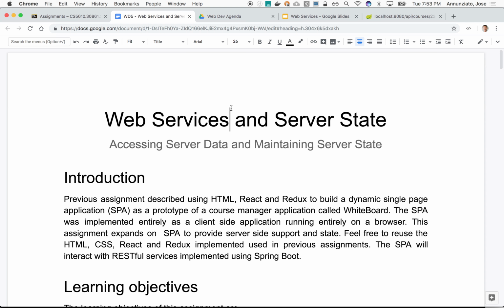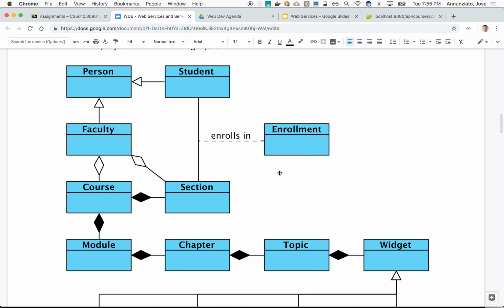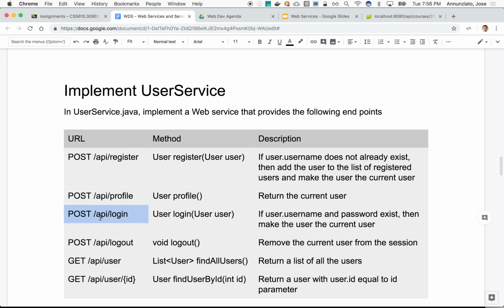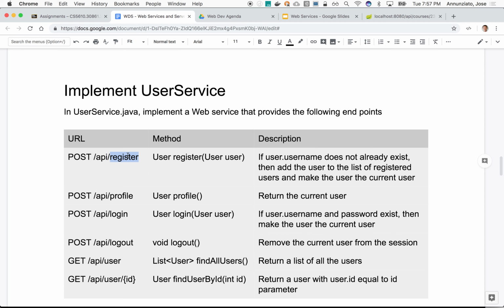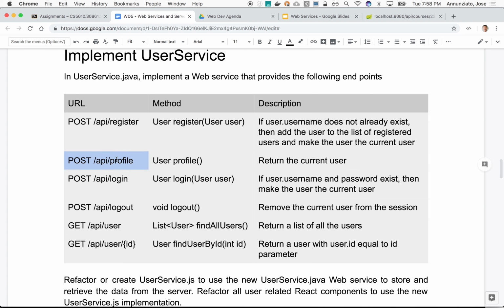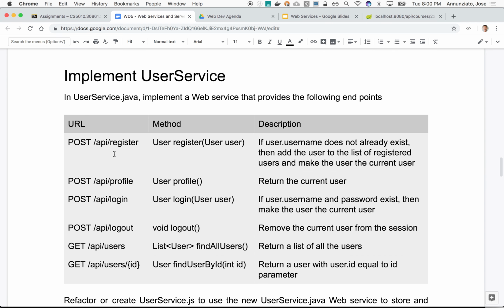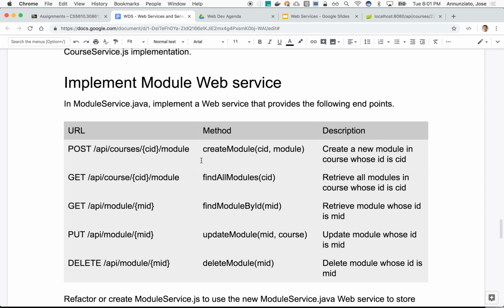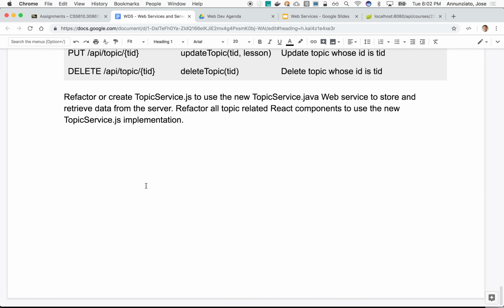W5 9 assignment 5